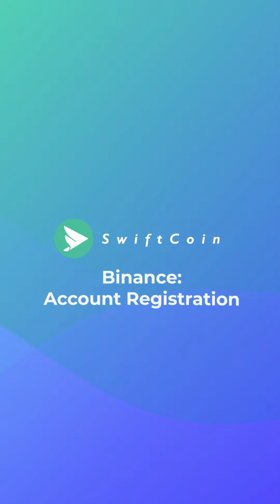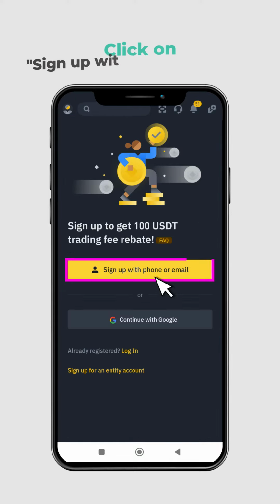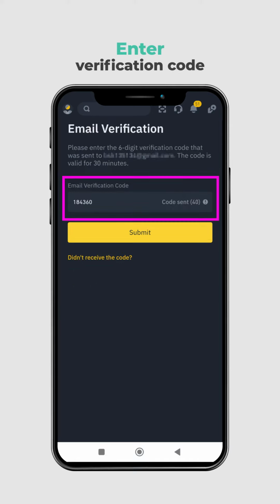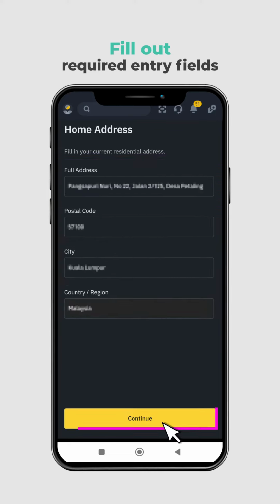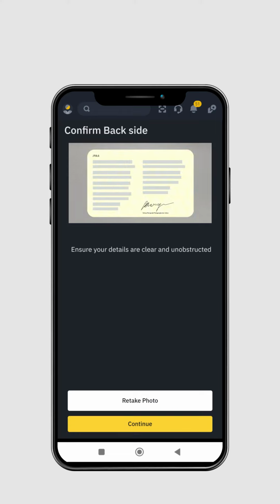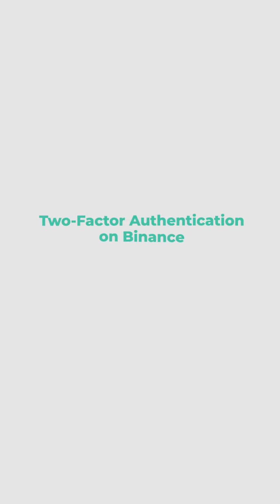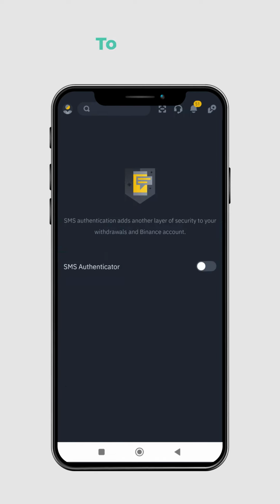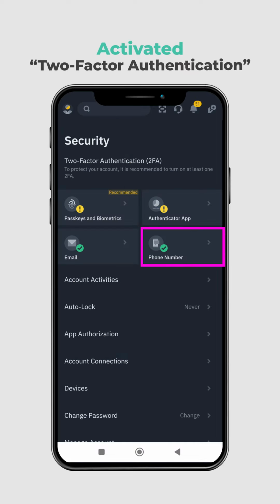Binance Account Registration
This video guides you through the step-by-step process of creating and setting up your account on the Binance cryptocurrency exchange, ensuring a smooth and secure registration experience.